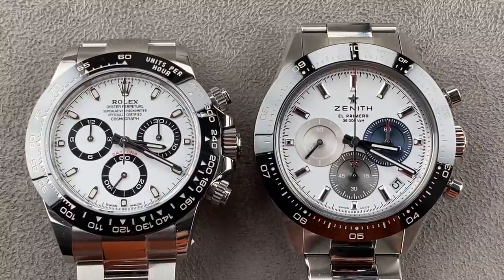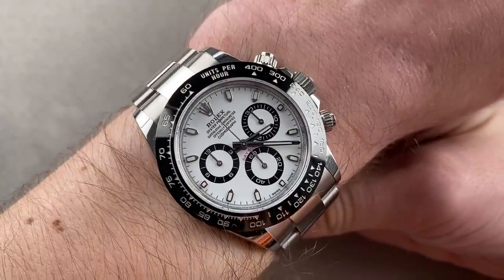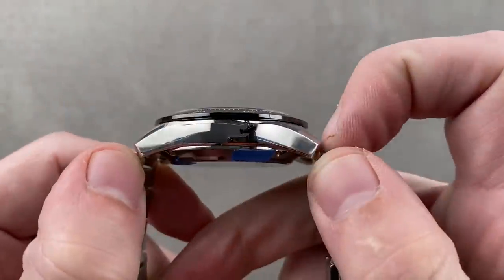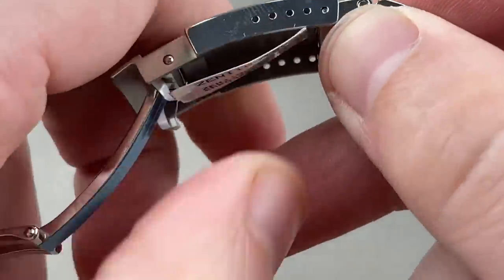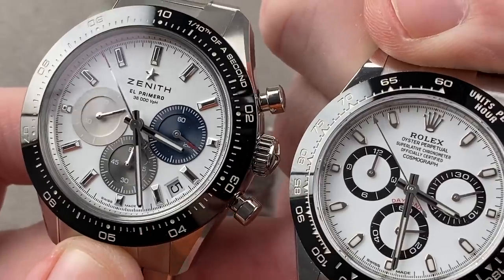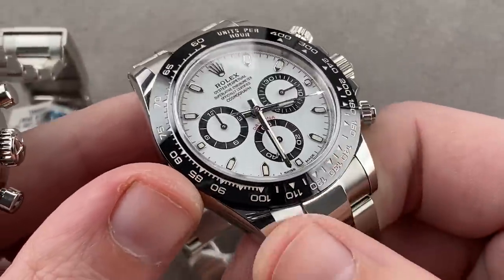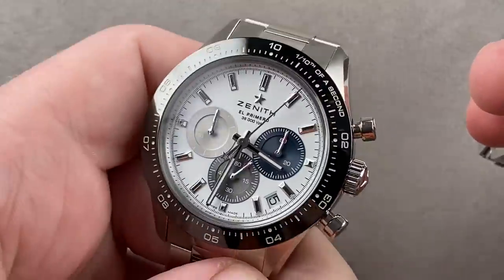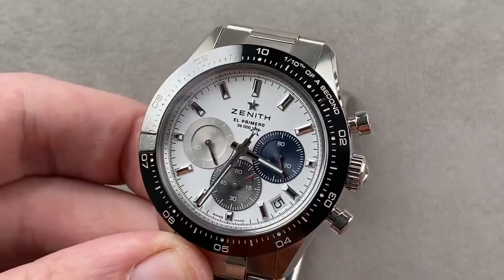Rolex Daytona vs Zenith Chronomaster Sport: The Ultimate Chronograph Watch Comparison of 2021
Rolex SKU: 4462933
Zenith SKU: 4456661

The Rolex Oyster Perpetual Cosmograph Daytona 116500LN is encased in 40mm of stainless steel surrounding a white dial on a stainless steel Oyster bracelet. Features of this Rolex Cosmograph Daytona include hours, minutes, small seconds and chronograph.

The Zenith El Primero Chronomaster Sport 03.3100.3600/69.M3100 is encased in 41mm of stainless steel surrounding a white dial on a stainless steel bracelet. Features of this Zenith Chronomaster Sport include El Primero caliber 3600, hours, minutes, small seconds, date, and Striking 10th foudroyant chronograph.

For complete details, watch the Rolex vs Zenith comparison by Tim Mosso!